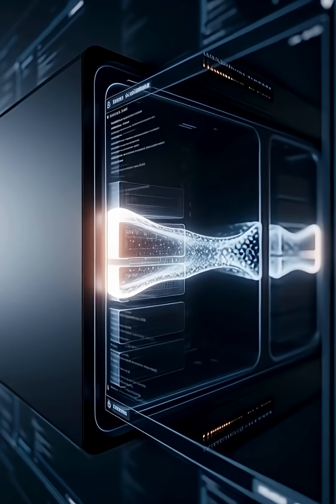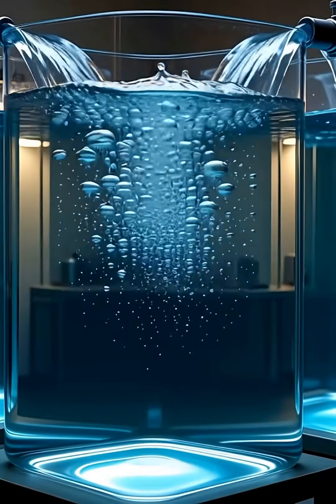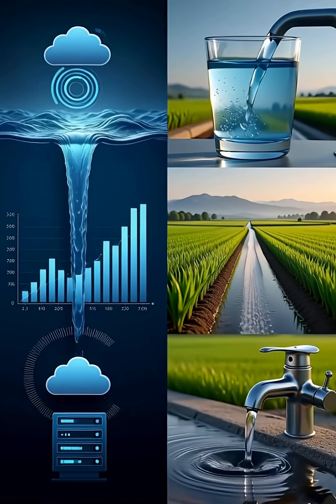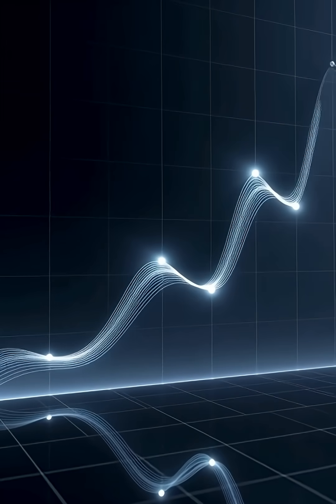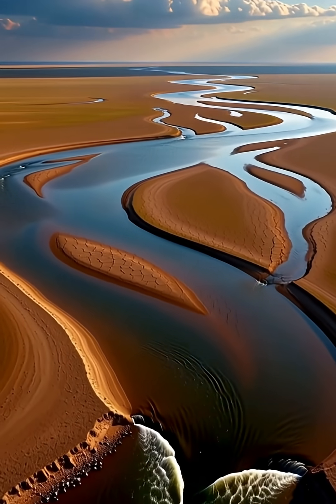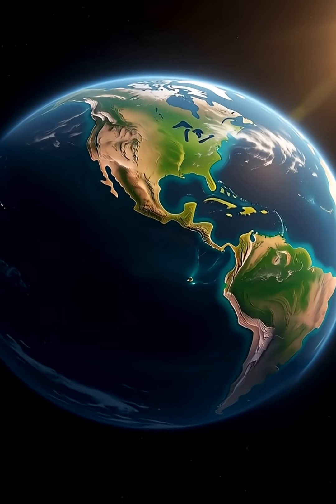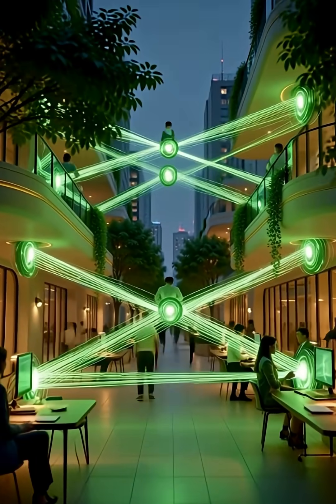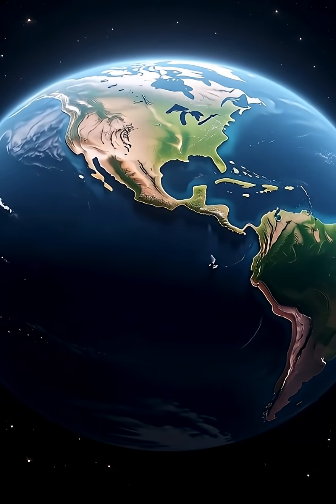“The SHOCKING Water Cost of AI You Never Knew! 💧”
AI is amazing… but it’s secretly draining MILLIONS of liters of water! 😳💧

Every time you ask ChatGPT, Google, or any AI service:

Huge amounts of freshwater are wasted 💧

Servers generate massive heat 🔥

Places like California & Texas feel the impact 🌎

Solutions exist! Space-based or ocean-based data centers 🌊🚀, green energy 🌱, and AI efficiency can help save water.

Next time you use AI, remember: it’s not just convenience — it has a hidden cost!